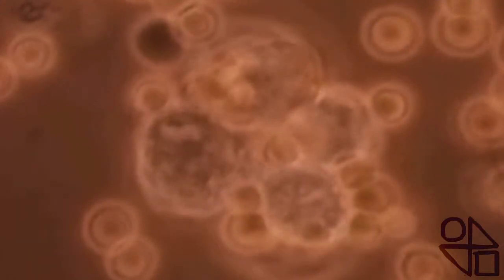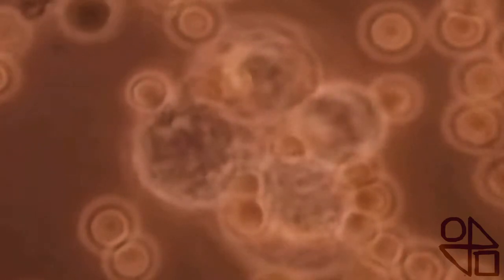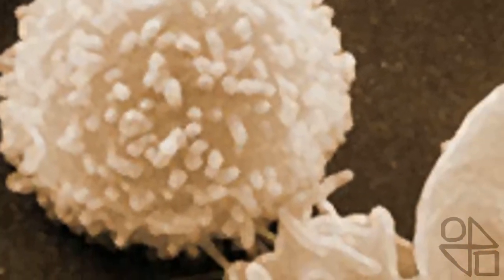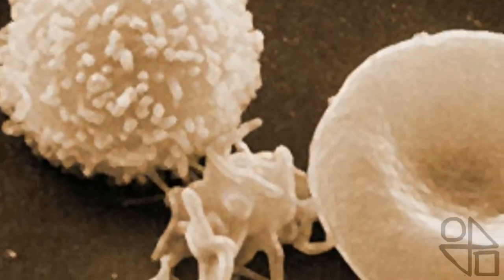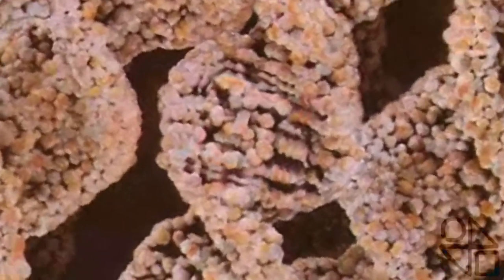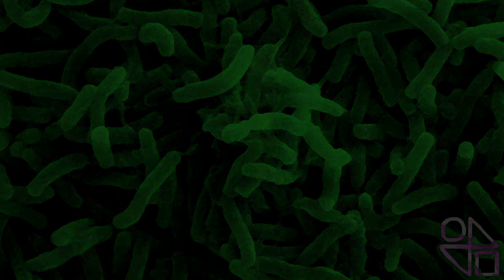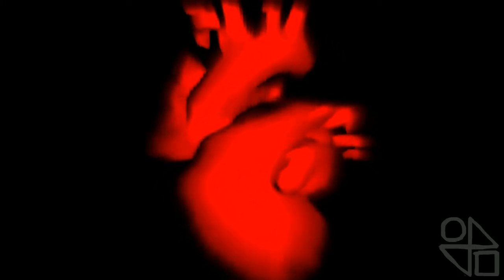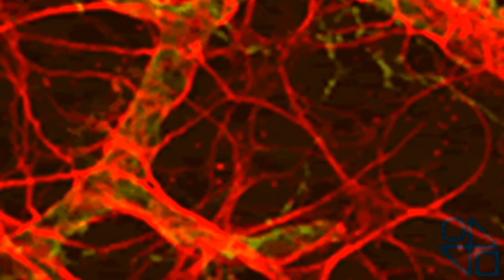Blood by IsItModern?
^Get this Film as a High-Quality MP3 for your iPod/iPad/Mobile Music Device!
Every purchase helps us continue to produce quality, original films!

A short Film about the Blood.
[Note:This the version 1.4 of 3.0]

For the classroom or for the home.